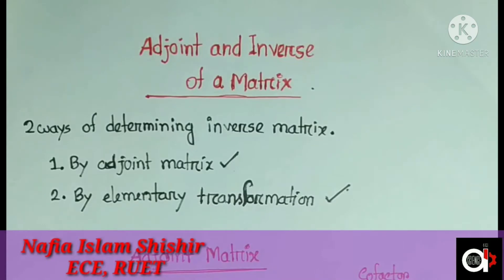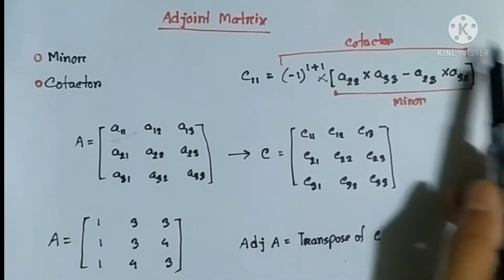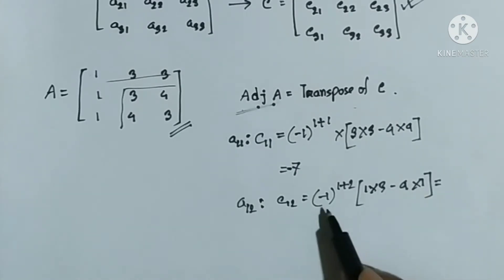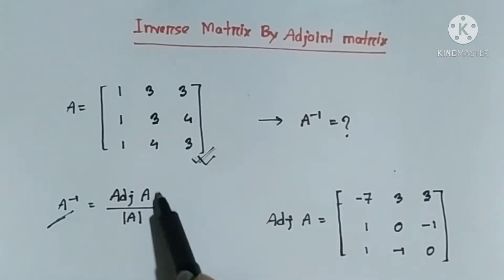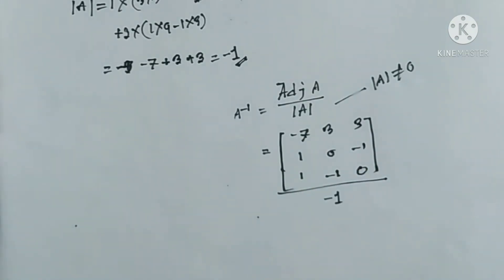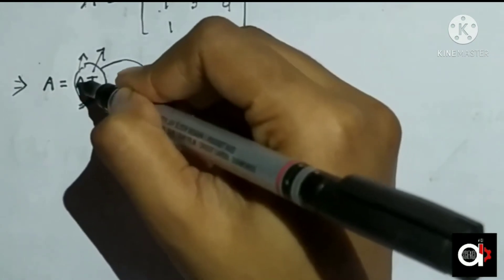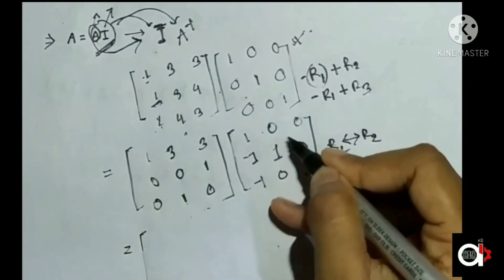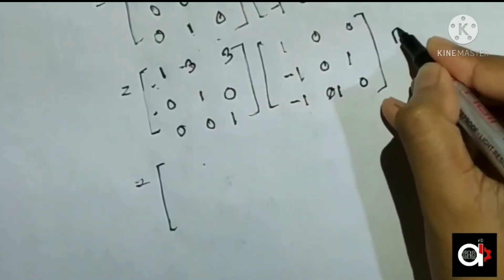Adjoint and Inverse of Matrix || Artist's Science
Series:- Engineering Mathematics
Course :- Matrix
Topic:- Adjoint and Inverse of Matrix
Instructor: Nafia Islam Shishir, ECE,RUET